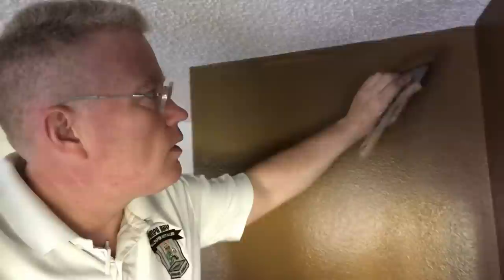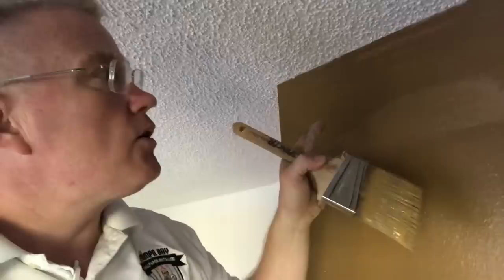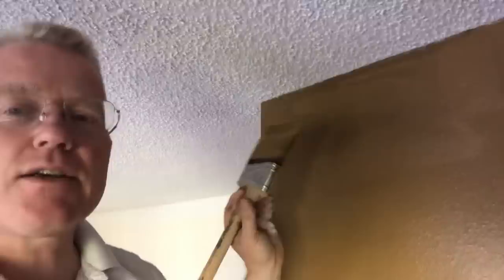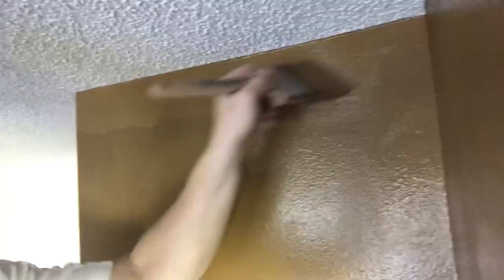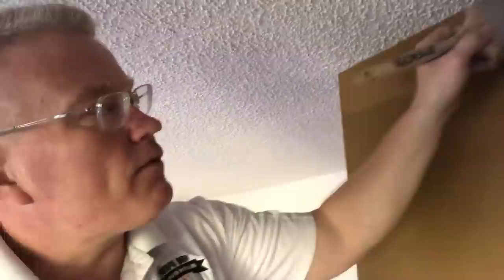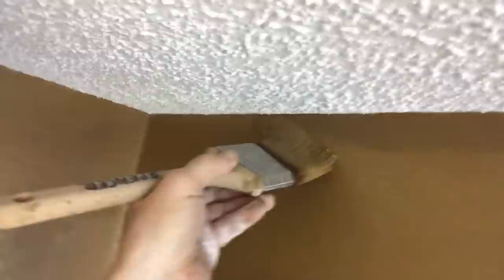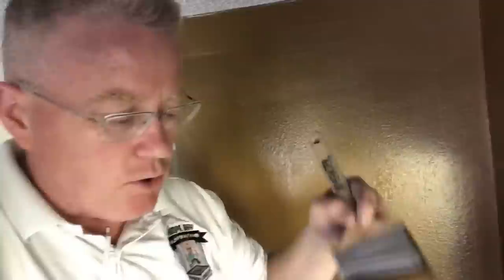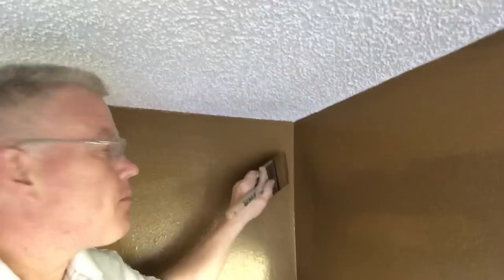3 Tips On Cutting or Painting Straight Lines -🖌️ Spencer Colgan 🖌️ Tampa Painter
In this video I discuss how you should cut a straight line with the right brush.

Also, you have to put two coats on the wall when you cut anything.

Make sure that you let the paint dry before you put your second”cut” coat.

Painting Textured Ceilings Popcorn Ceilings How To Paint Textured Popcorn Ceilings Textured Popcorn Ceiling Advanced Techniques Don't Get Paid On Ceilings Don't Use Cheap Paint Paint Brush